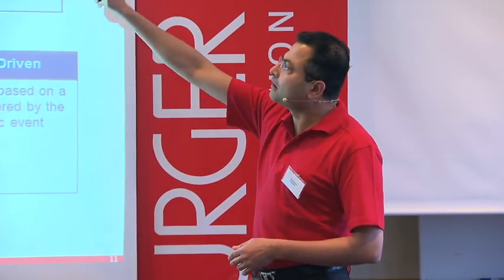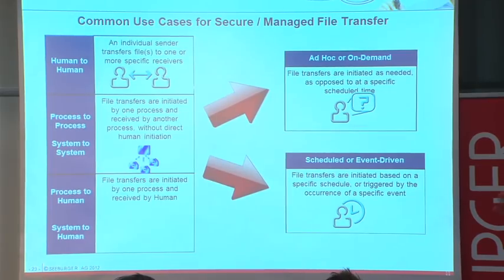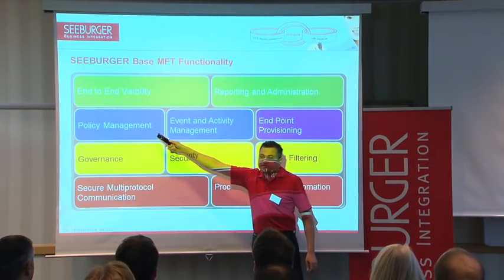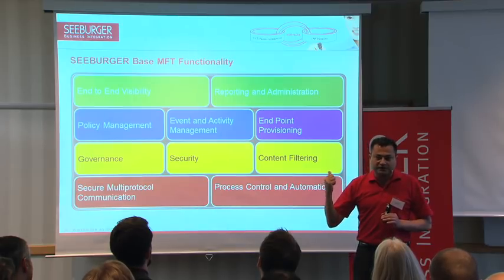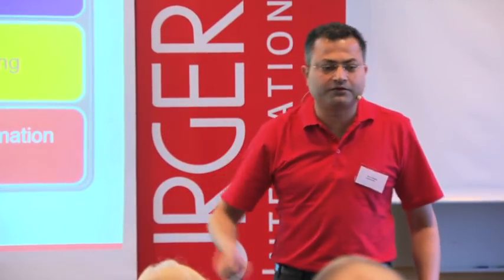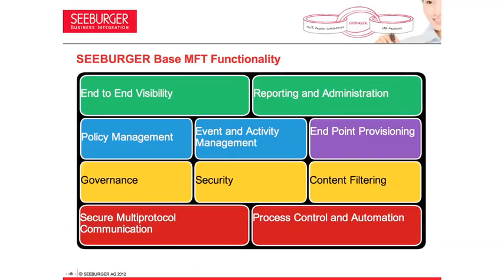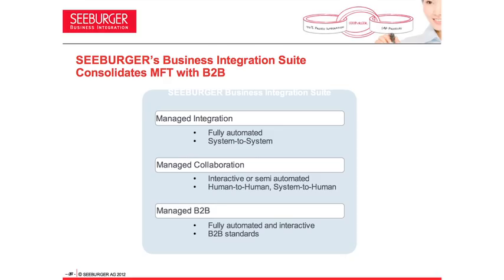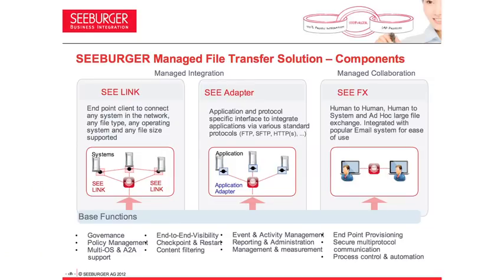SEEBURGER Nordic Summit 2012 -- Introduction to the SEEBURGER MFT Solution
More and more companies exchange large amount of structured and unstructured data including files – such as media files, construction data or marketing materials – using USB sticks, CDs or DVDs, simply because email is not suitable for this purpose and FTP is too unsecure. Cost of transporting such large files adds to a large amount depending on the size of the company.